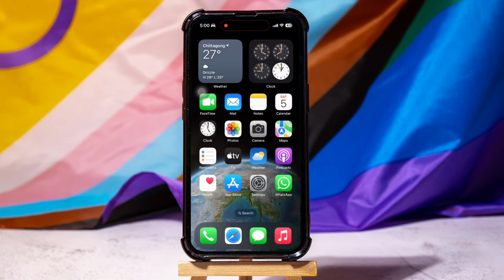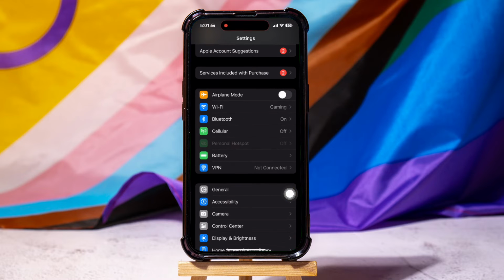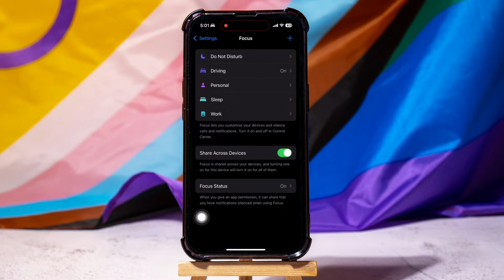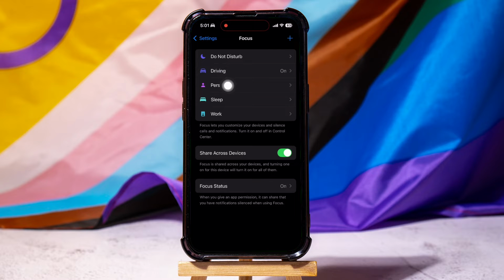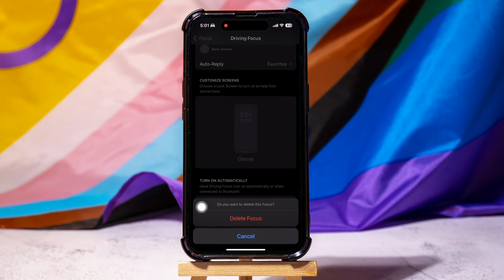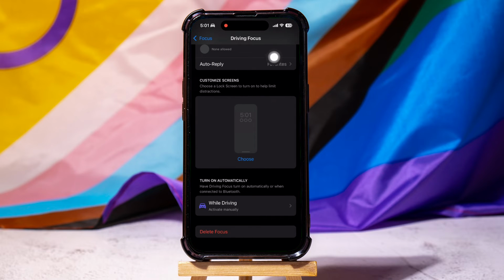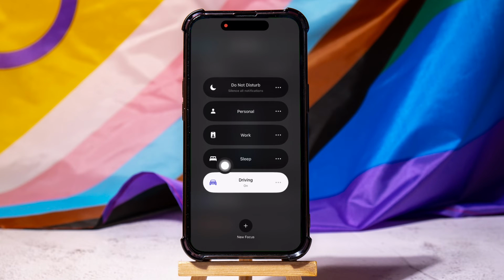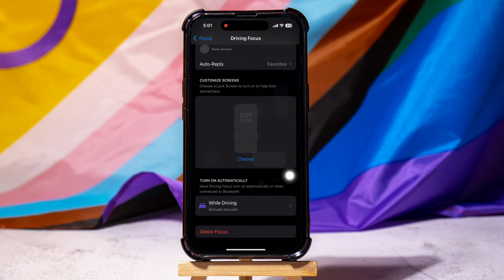How To Turn Off Driving Mode On iPhone 2026 (Step-By-Step Tutorial)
Turning off Driving Mode on my iPhone was a game-changer for me, and I bet it will be for you too! If you're like me and find Driving Mode popping up at the most inconvenient times, I've got you covered. In this video, I walk you through the simple steps to disable Driving Mode, so you can enjoy uninterrupted access to your iPhone features. Whether you're using iOS 16 or another version, I've got tips that work across the board. No more missed texts or delayed notifications! I'll also share how to customize your settings to keep your iPhone safe and functional without the hassle of unnecessary alerts. So, if you're tired of your iPhone automatically switching to Driving Mode, hit play and let's fix it together!